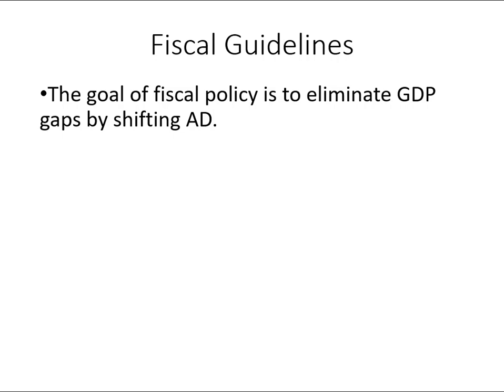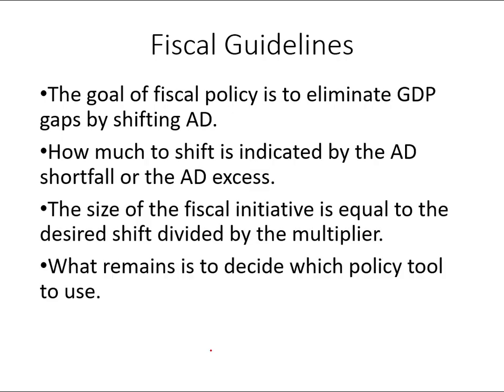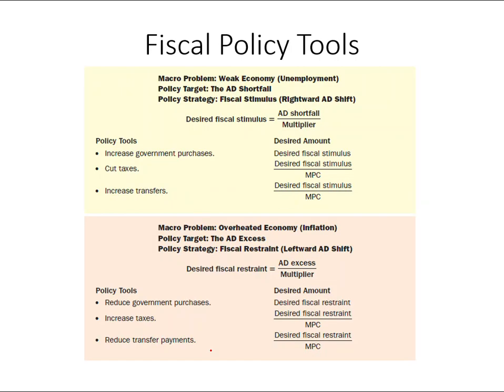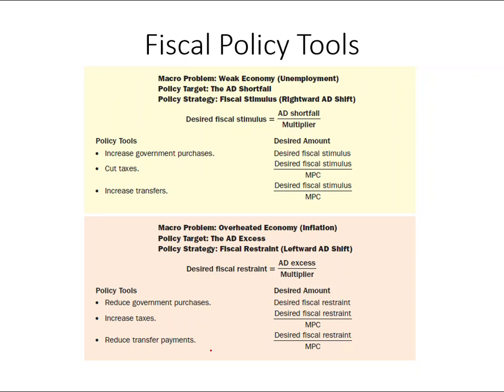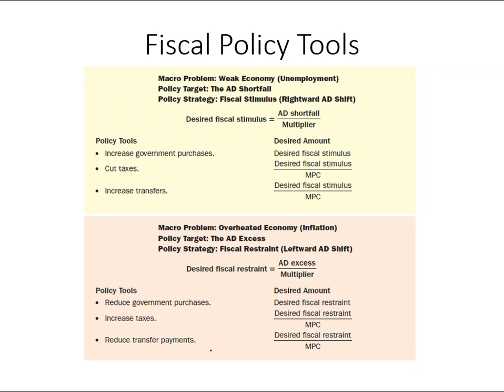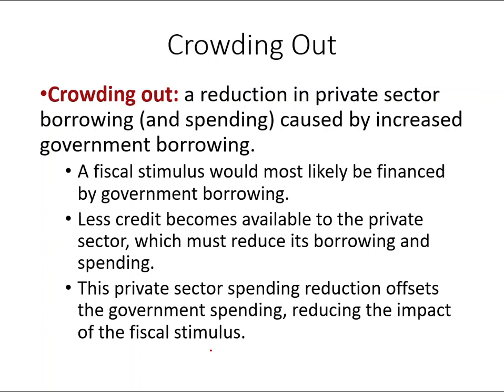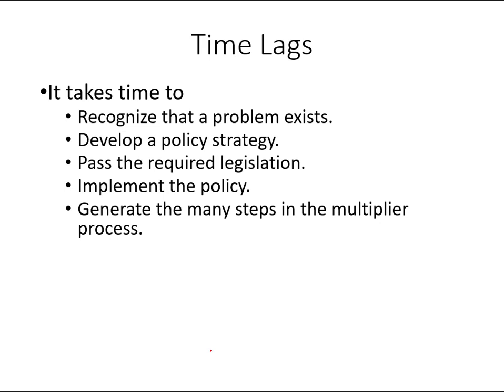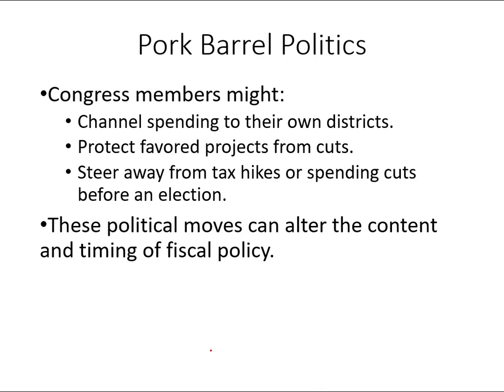11.6 Fiscal Guidelines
Growding out, time lags, pork-barrel politics